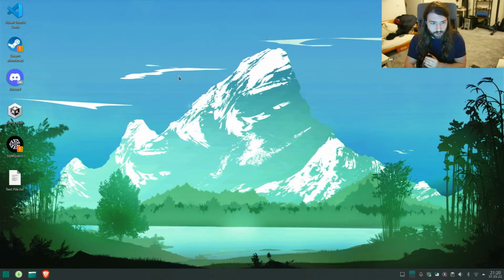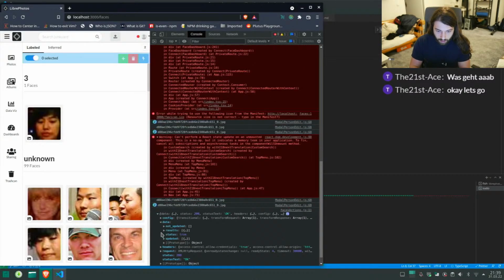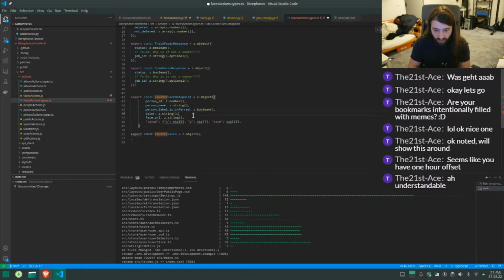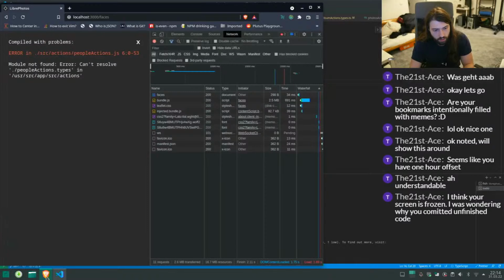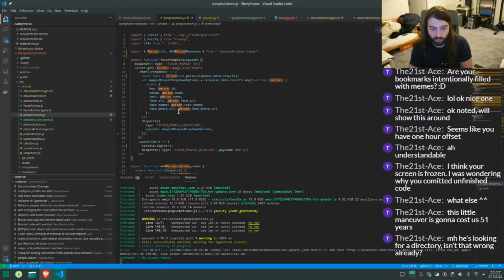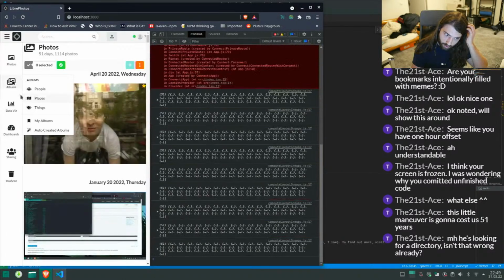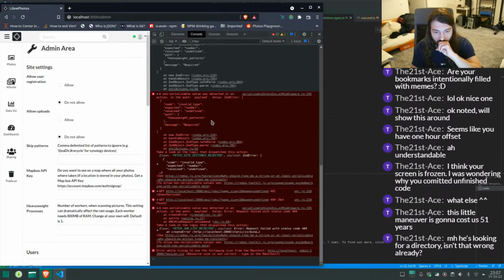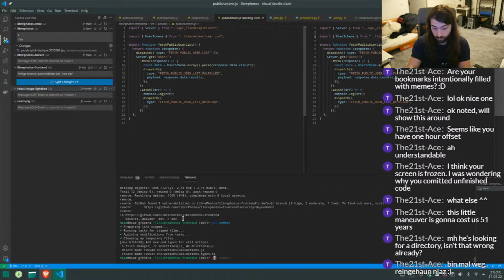It's Zod Time!